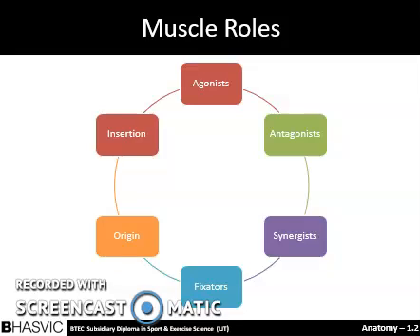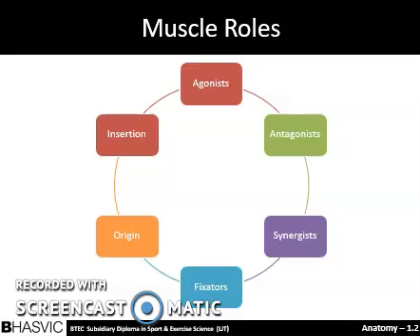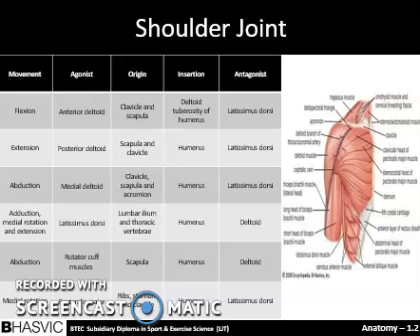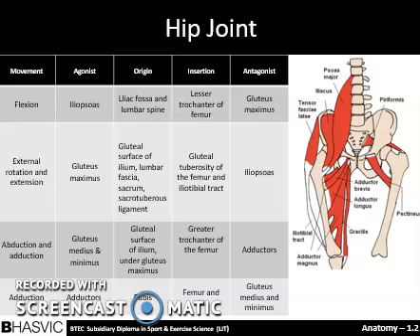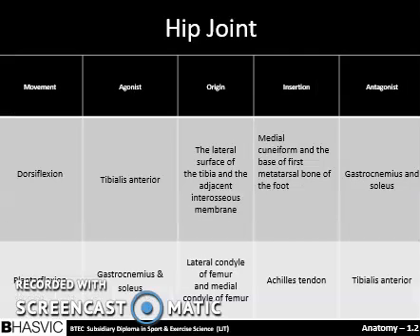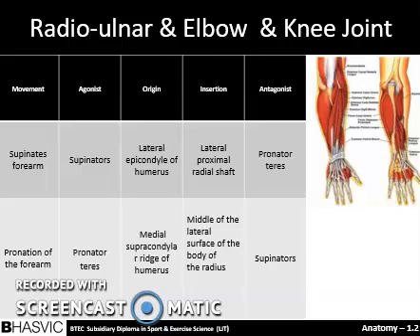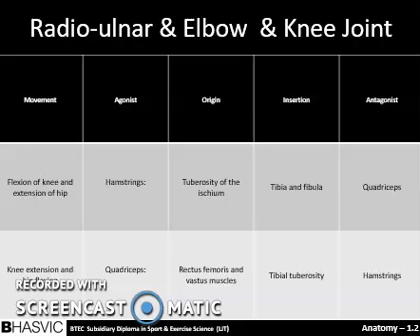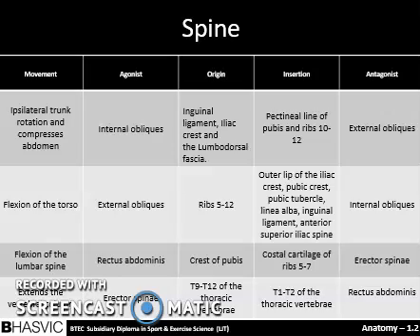1.2 Muscular system Alex Lees Part 3